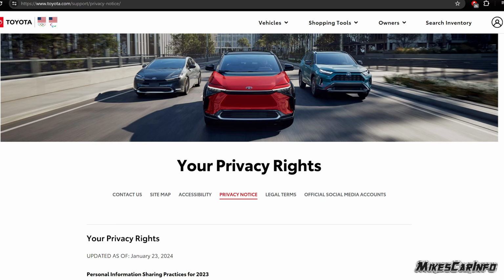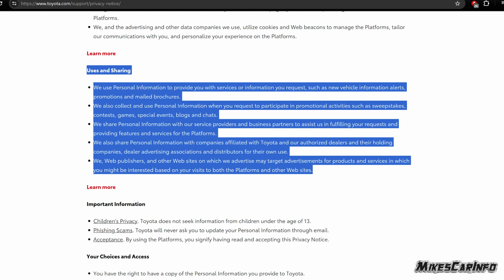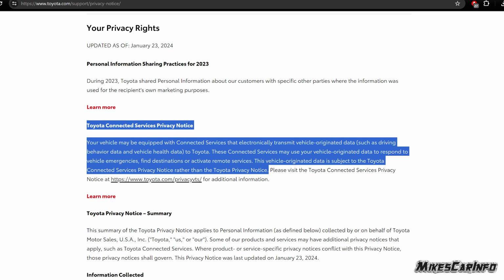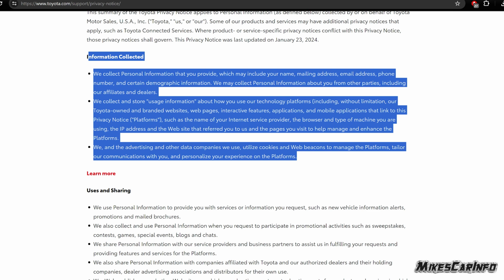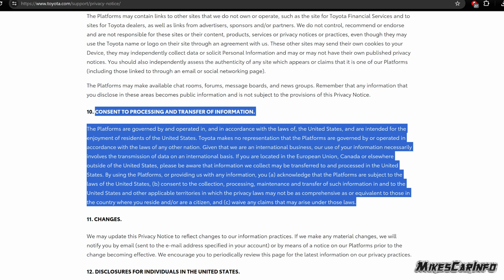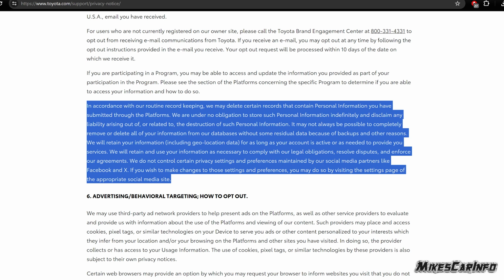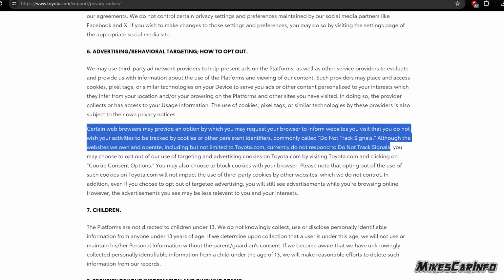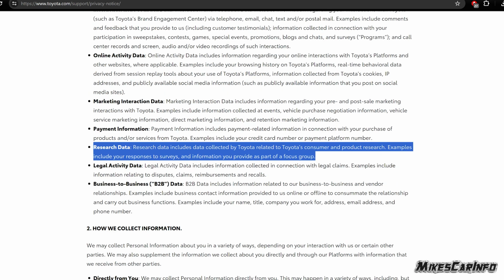Informed or Implied Consent? Privacy Notices you Agreed to.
Understanding Automotive Privacy Practices: What You Need to Know

Eye-opening 1st episode of my new podcast as I look into Toyota's privacy notices and what they really mean for you. I discuss the often overlooked aspects of vehicle privacy notices and how Toyota, among other manufacturers, handles your personal data. This isn't just about navigation features; it's about how your personal information is managed, shared, and potentially used against you.

The implications of agreeing to Toyota's privacy terms.
How your personal data, including biometric and location data, is used.
The risks associated with data sharing and data security.
What future AI advancements mean for your personal information.
Don’t just click 'agree' without understanding the consequences. Learn how to protect your privacy and what to consider before using connected car services.

Introduction
Why focus on Toyota?
Overview of Toyota's privacy notice
Data sharing practices
Connected services and your data
The role of AI and future concerns
Tips on managing your privacy settings
Conclusion and final thoughts

00:00:00 - Introduction to privacy notices and Toyota's navigation feature.
00:01:10 - Complexity of privacy notices and Toyota's data sharing practices.
00:02:12 - Concerns about personal data shared with third parties.
00:03:17 - Connected Services and data collection details.
00:03:57 - Driving behavior and vehicle health data collection.
00:05:05 - Impact of data collection on insurance premiums.
00:05:39 - Use of cookies and tracking technologies by Toyota.
00:06:11 - Targeted advertising and behavioral profiling.
00:07:20 - Feeling spied on by AI-driven advertising.
00:08:25 - International data transfers and varying data protection laws.
00:08:55 - Broad rights to disclose user information.
00:10:02 - Data retention and its risks over time.
00:11:10 - Collection of sensitive information and financial data risks.
00:12:15 - Behavioral analysis and automated decision-making.
00:13:34 - Sharing with third parties and reselling data.
00:14:08 - Limited options for managing privacy settings.
00:14:43 - Use of personal data for research and its implications.
00:15:56 - Potential harms from advanced AI systems.
00:17:05 - Automated decisions affecting loans or insurance.
00:18:50 - Data security risks and unauthorized tracking.
00:19:28 - Manipulation and behavioral influence through AI marketing.
00:20:03 - Risks of losing anonymity through AI analysis.
00:21:15 - Importance of understanding privacy notices when shopping for vehicles.
00:21:45 - Extensive list of data types collected by Toyota.
00:25:44 - Interpretation challenges and updates to privacy notices.
00:26:52 - Future risks and compounding privacy concerns.
00:27:30 - Closing remarks on privacy concerns and data interpretation.